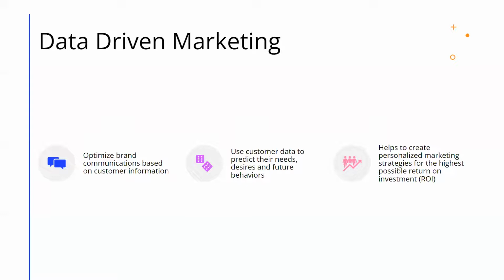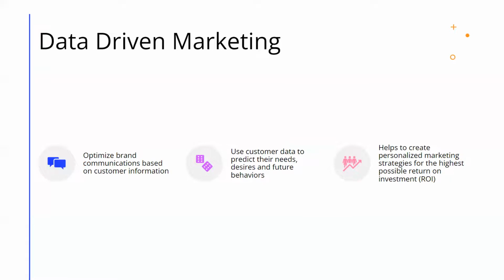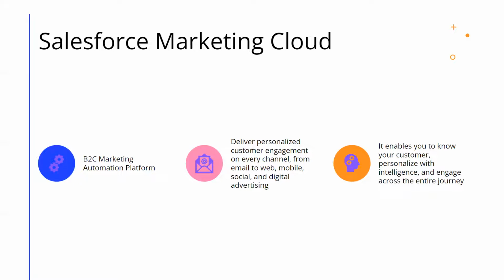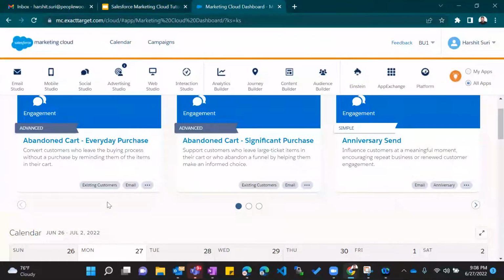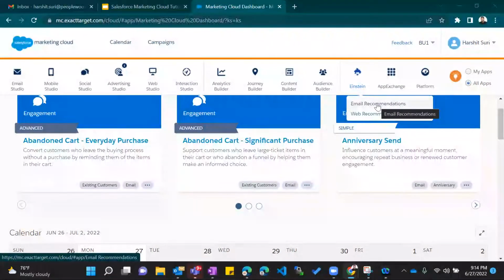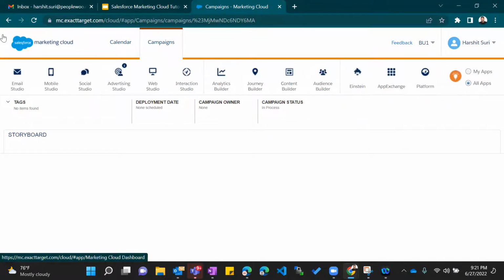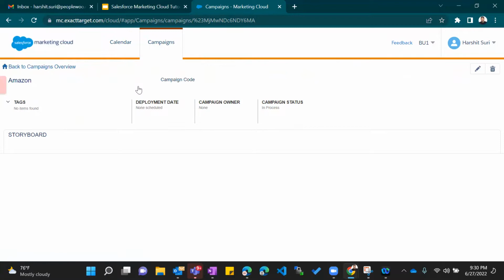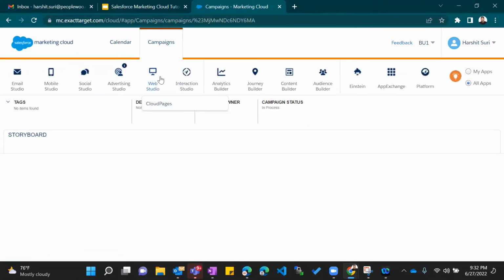Salesforce Marketing Cloud Online Training Demo from SV Tech Soft